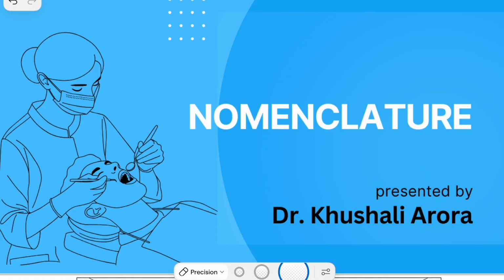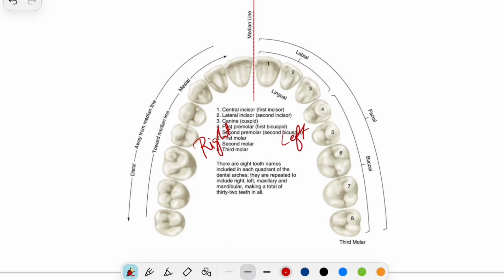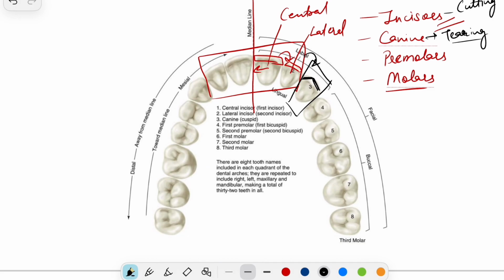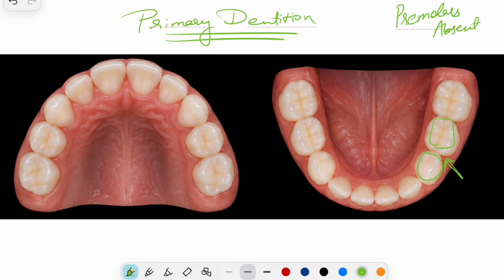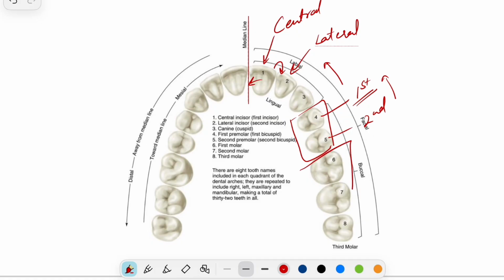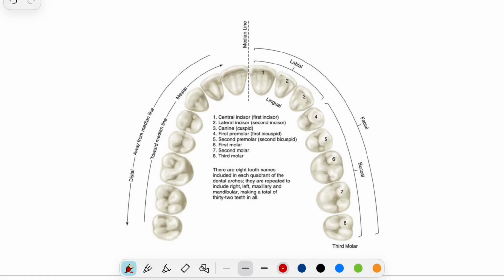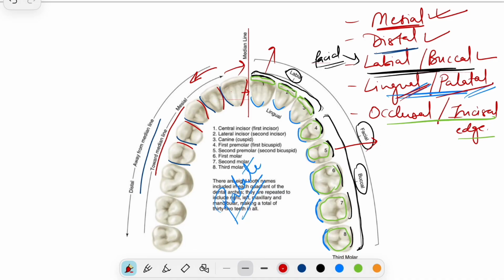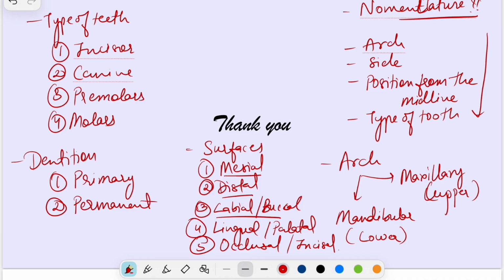🦷 Introduction to Dental Anatomy – Nomenclature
🦷 Introduction to Dental Anatomy – Nomenclature | Dental Anatomy Lecture for BDS & NEET MDS

Welcome to Deroofing Dentistry by Dr. Khushali Arora!

In this lecture, we’ll understand the basics of dental nomenclature in a simple and conceptual way. This topic forms the foundation of dental anatomy and is extremely important for BDS students, first-year dental students, and NEET MDS preparation.
Topics covered in this video:
• Introduction to nomenclature
• Dental arches
• Types of teeth
• Primary and permanent dentition
• Tooth surfaces and terminology
• Naming of teeth
• Clinical importance of nomenclature
This lecture is designed to help you build strong concepts and make dental anatomy easier to understand and revise.